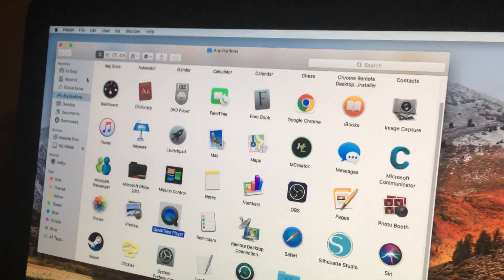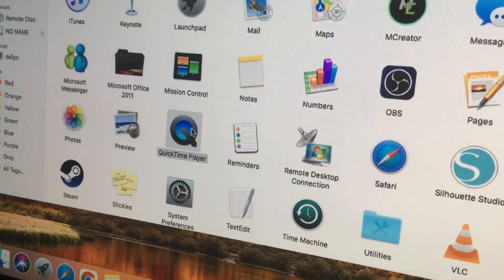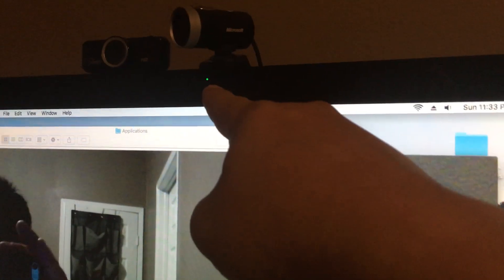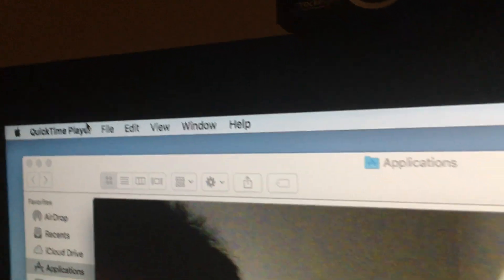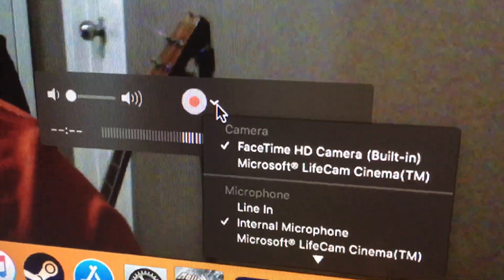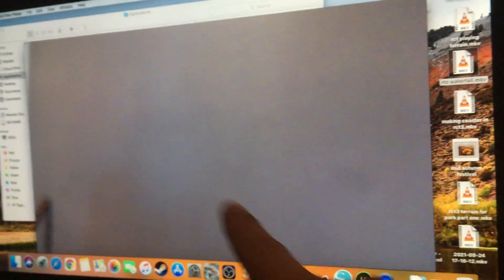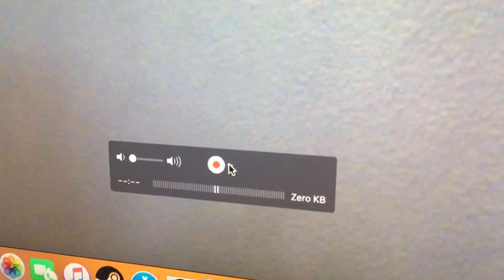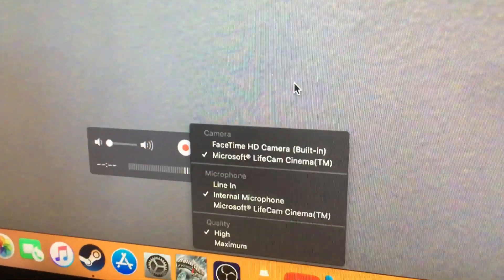Switching USB webcam's if you want to record in Quicktime Player for MAC. Worked with Lifecam Cinema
Long story short.. switching usb webcams for recording video on Quicktime player for Mac is pretty easy.. but NOT obvious.

1.  Open Quicktime player from applications
2.  Then from top menu, click "File", then click "New Movie Recording"
3.  When the screen for onboard webcam recording preview opens... look at the bottom for the red circle record button.
4. Right next to the record button is a Down Arrow.   Click on it to reveal the "Settings"  Inside of settings is the option to change webcams.
5.  In my case.. I had "Microsoft LifeCam Camera".  I chose this.. and VOILA... my webcam was changed.

That's it.. not much to say.  Sadly.. you can't change the webcam from the top navigation menu... well I don't think.

Good luck!